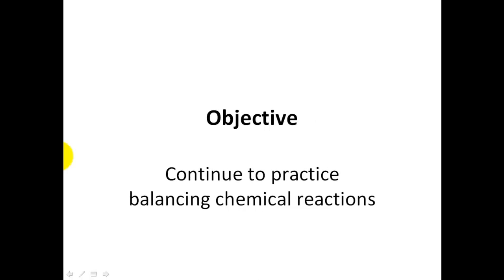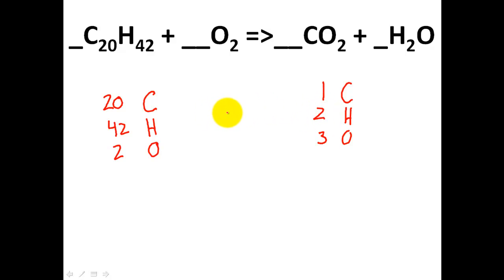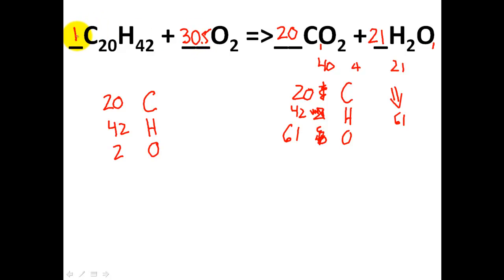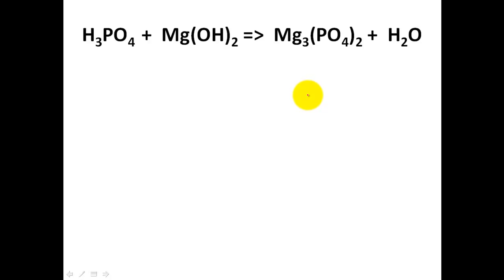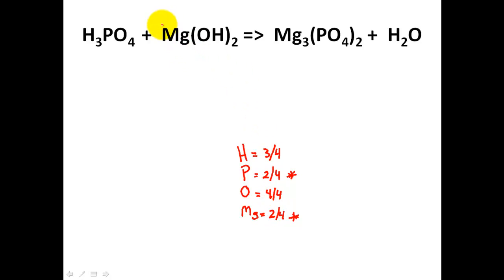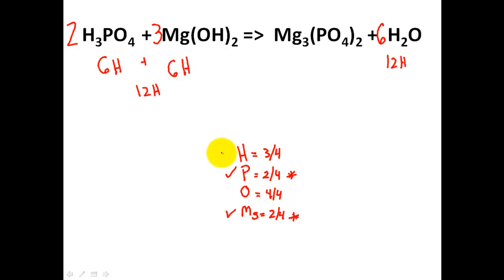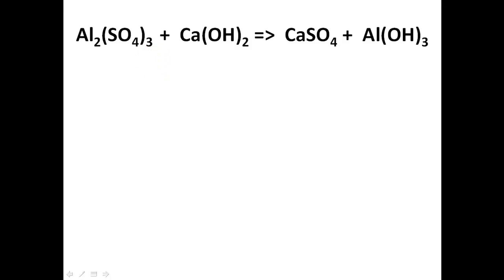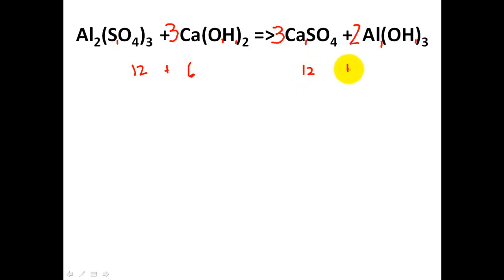How to Balance Chemical Reactions 3 - EASY!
CLEAR & SIMPLE CHEMISTRY - Balancing Reactions is Easy and Kind of Fun! How to Balance Chemical Reactions 3 - Easy! - This video tutorial explains how to solve Balancing Reaction problems. Super easy explanation. Balancing chemical reactions is really easy, just tune it and find out.